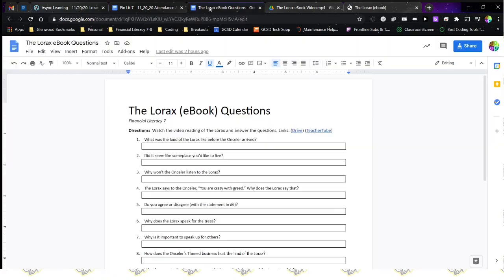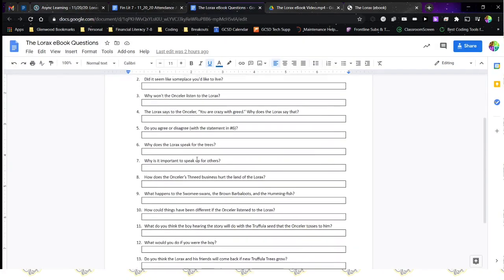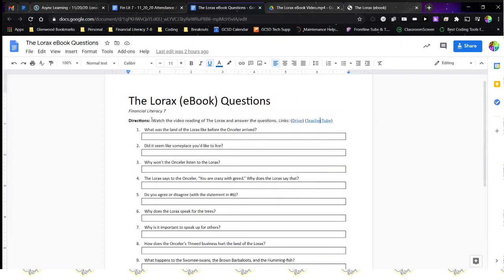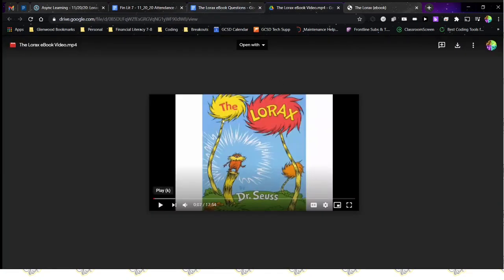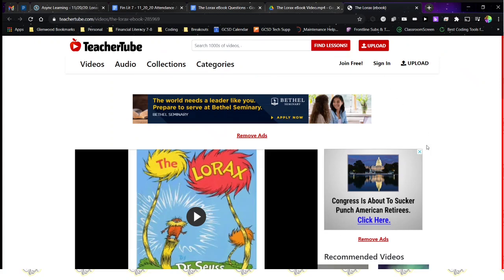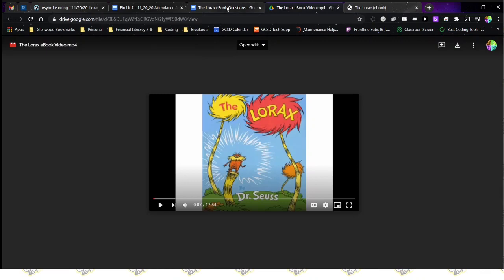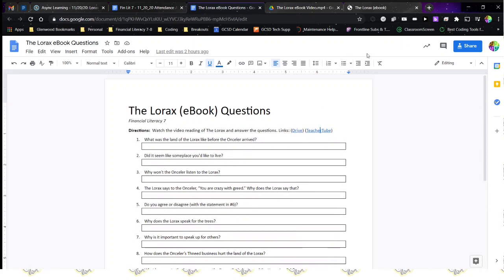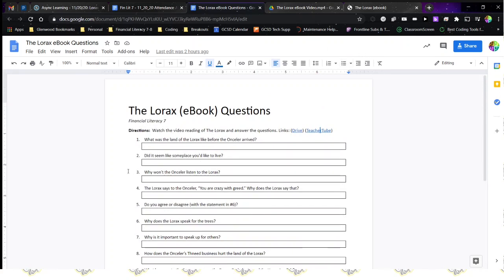Financial Literacy - 11/20/20: Lorax eBook Questions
Video instructions for the virtual asynchronous learning for 11/20/20